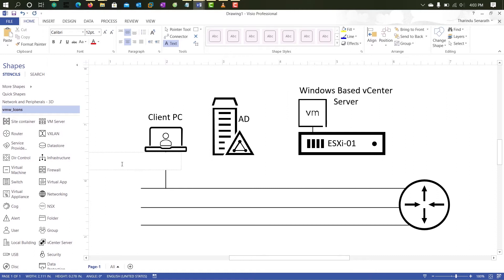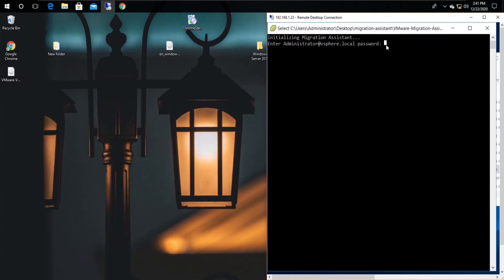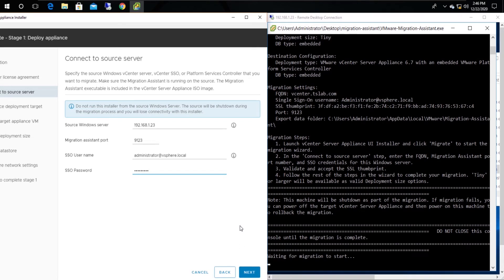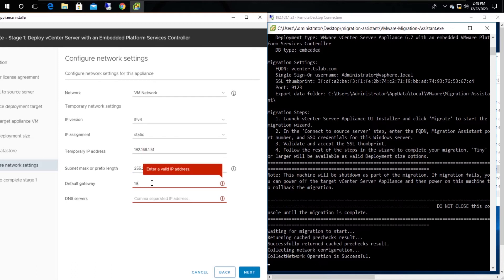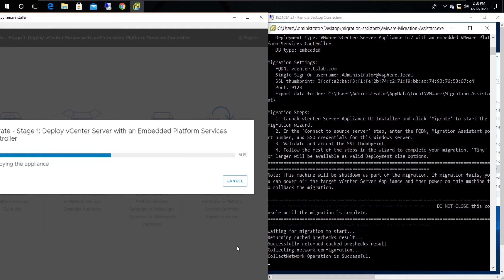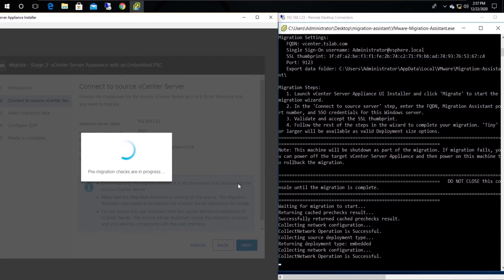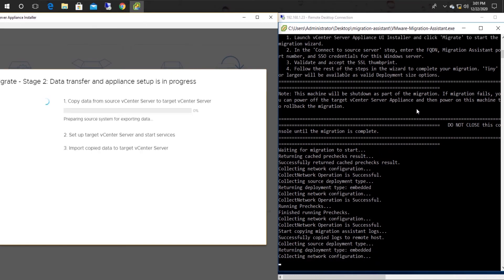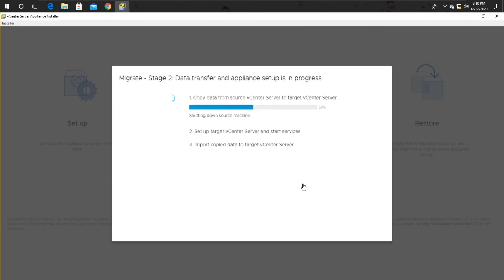vCenter Windows to Appliance Migration: Complete Guide Using VMware Migration Assistant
In this video, I’ll walk you through the process of migrating a Windows vCenter Server 6.5 to vCSA 6.7. This migration is crucial for transitioning from the legacy Windows-based vCenter to the vCenter Server Appliance (vCSA), offering improved performance, scalability, and easier management. We’ll also cover how to use the VMware Migration Assistant and vCenter Migration Assistant to ensure a smooth and successful migration process.

🔍 What You'll Learn:
* How to prepare your Windows vCenter Server 6.5 for migration.
* Steps to run the vCenter Migration Assistant to assist with your vCenter Windows to Appliance Migration.
* How to migrate vCenter Windows to appliance by deploying the vCSA 6.7 installer.
* Detailed instructions on running the VMware Migration Assistant to simplify the transition.
* How to finalize the vCenter Windows to appliance conversion after migrating data, including inventory, configuration, and events.
* Tips for managing the vCenter 6.7 to 7.0 migration if you're planning a future upgrade.

📋 Key Steps & Commands:
* Back up your Windows vCenter Server 6.5.
* Run the vCenter Migration Assistant to prepare for migration.
* Download and deploy the vCSA 6.7 appliance.
* Migrate data from your Windows vCenter to the appliance.
* Verify the migration and decommission the old Windows vCenter Server after the successful vCenter Windows to appliance migration.

If you have any questions on how to migrate vCenter Windows to appliance or need help with the vCenter 6.7 to 7.0 migration, leave a comment below, and we’ll be happy to assist!